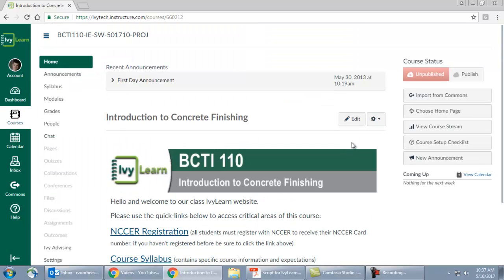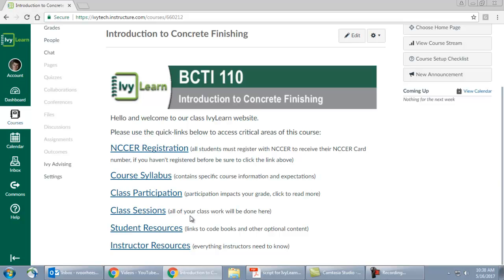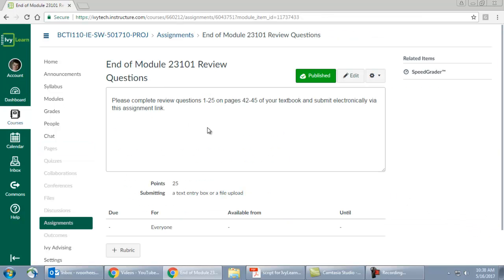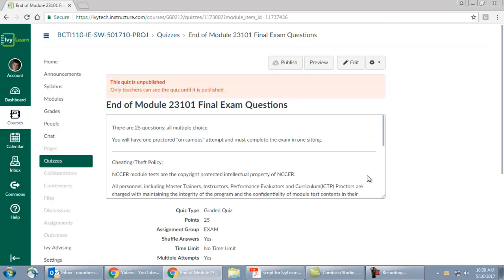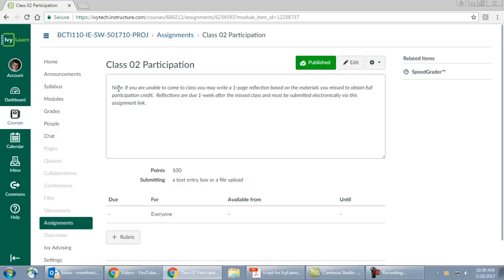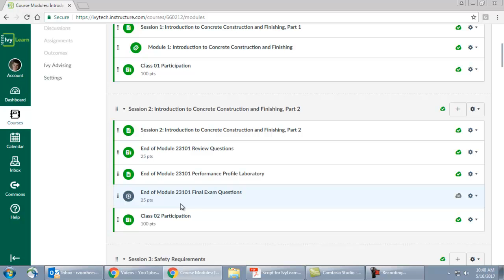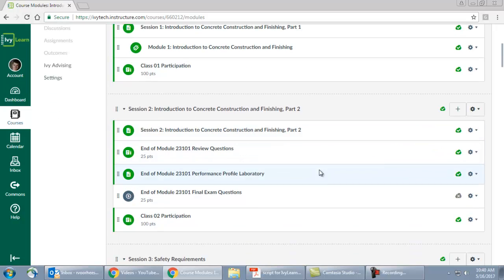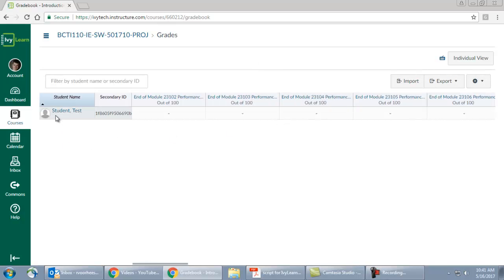bcti ivylearn 2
BCTI Program, IvyLearn Tutorial #2